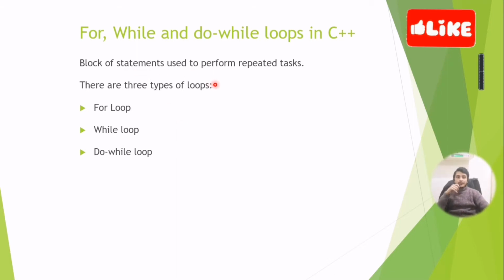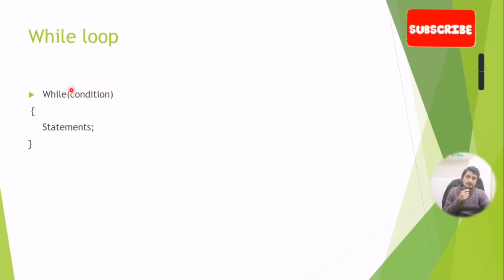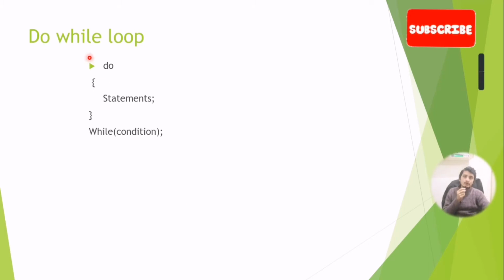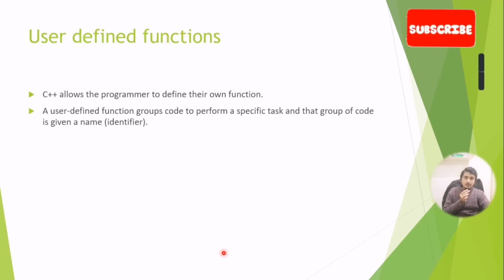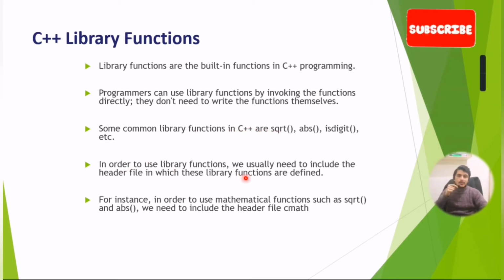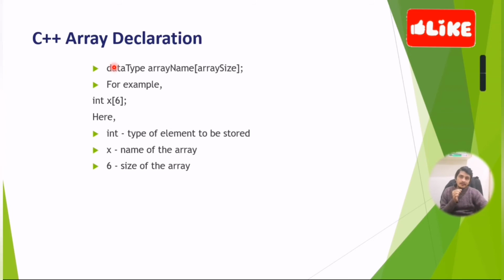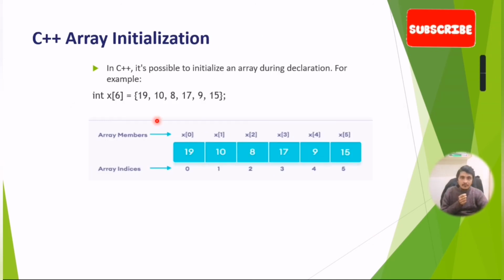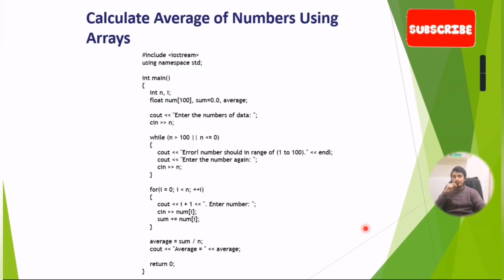For, while and do while loops| Functions types and Arrays in C++